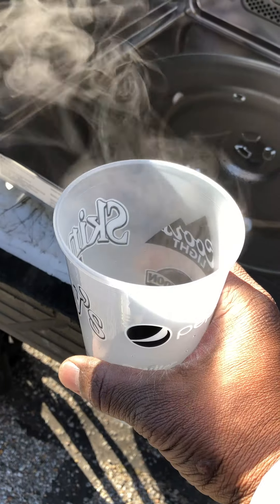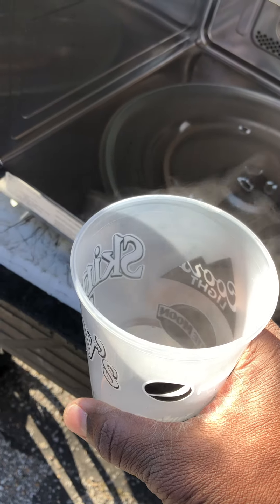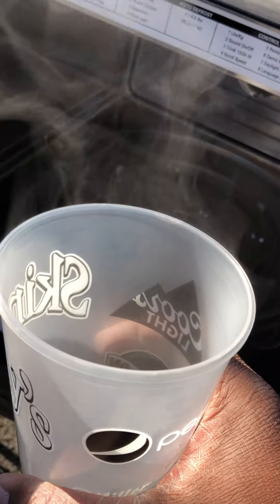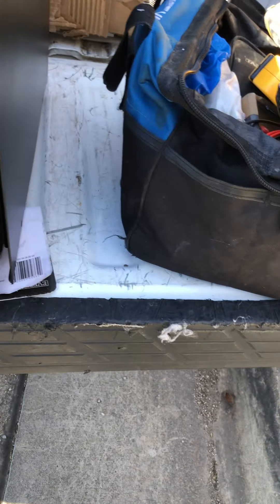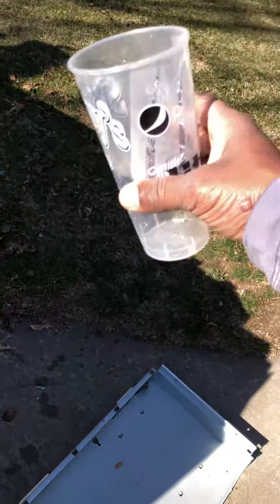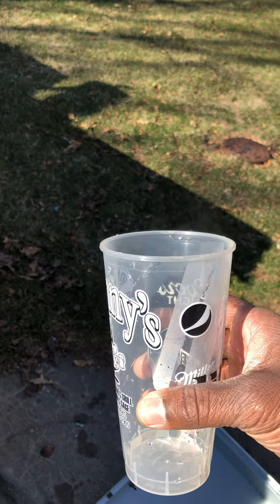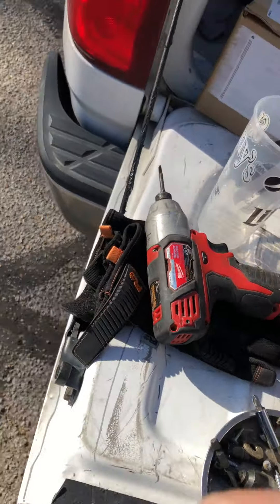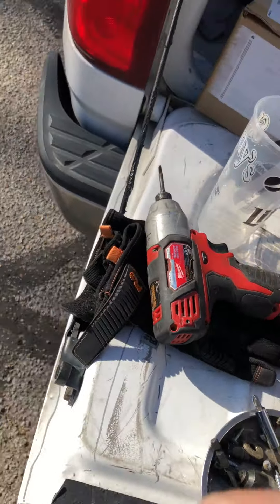How to Supercharge Your Appliance Repair Truck!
Links For Tools:

Solder Iron

Smooth Tool Stainless Steel Scraper

MG Chemicals - 419D-55ML 419D Premium Acrylic Conformal Coating-- Please have air circulating when you use this.  This will seal the board and keep corrosion out. This it great on Whirlpool washer that have the control board issue that does not respond anymore.

Tools That I Use:
M12™ FUEL™ SURGE™ 1/4 in. Impact
VAMPLIERS 6.25" Screw Extraction Pliers
SKIL Rechargeable 4V Cordless Screwdriver
Klein Tools 69149P Electrical Test Kit with Digital Multimeter
Electrical Multimeter Test Leads Set with Alligator Clips Test Hook Test Probes Lead
IRWIN VISE-GRIP Pliers, Long Reach, Long Nose 11-Inch
Handheld Multi-Surface Multi-Purpose Steamer
Klein Tools 32907 Impact Driver
DEWALT 20V MAX LED Work Light
CRAFTSMAN Screwdriver
IRWIN VISE-GRIP Wire Stripper 8-inch Wire Stripper/wire crimping tool

BooksTo Grow Your Business And Mind Set:
Profit First:
The 12 Week Year:
Dig Your Well Before You're Thirsty

We're documenting our journey as a one man appliance repair company. I will be showing you the true processes, stories, rants, and tips along the way. If you would like to talk with us for help with your business or need help with road block you can email at Tools That I Use

Profit First:
How to Supercharge Your Appliance Repair Truck, with one item that can help you test, power, charge any of you batteries. You can follow that link below to pick you up one.

A-iPower Portable Inverter Generator, 2000W Ultra-Quiet:

We're documenting our journey as a one man appliance repair company. I will be showing you the true processes, stories, rants, and tips along the way. If you would like to talk with us for help with your business or need help with road block you can email at

Voxer:
Kattman

Booksn List:
Profit First

The 12 Week Year: Get More Done in 12 Weeks than Others Do in 12 Months

Rocket Fuel: The One Essential Combination That Will Get You More of What You Want from Your Business

How to Be a No-Limit Person

The Bullet Journal Method: Track the Past, Order the Present, Design the Future

How to Own Your Own Mind: